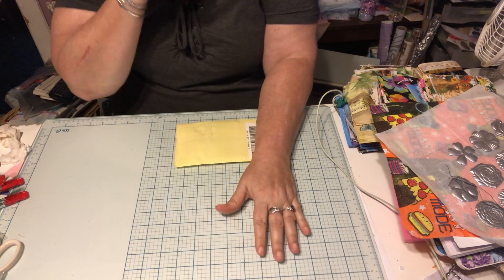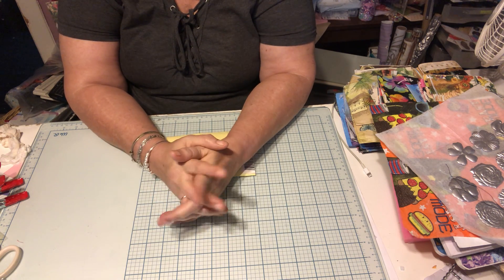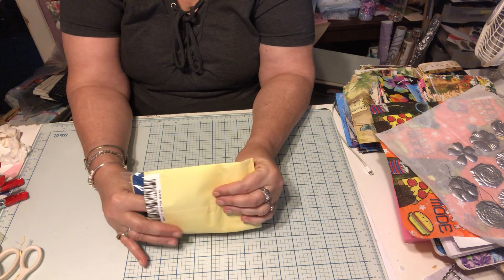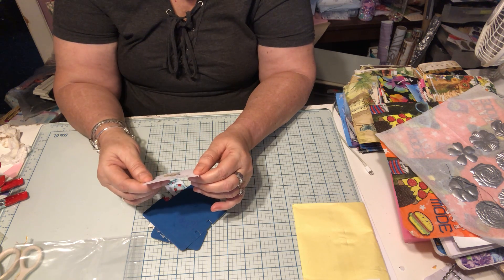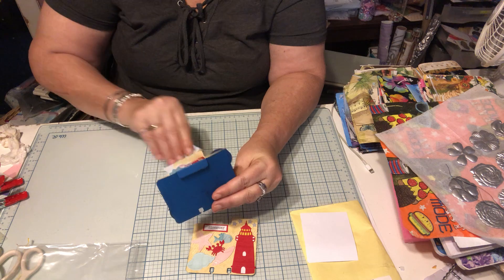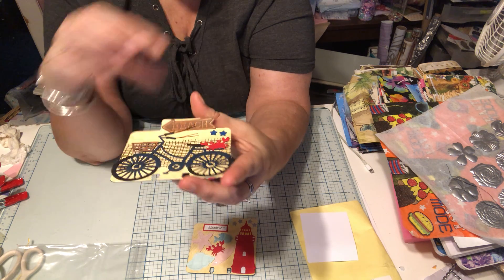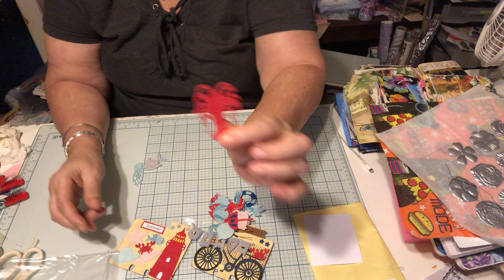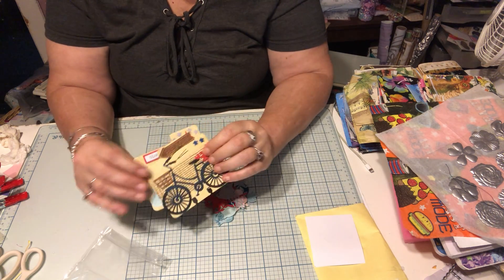Incoming Facebook Group Swap Creative Crafters 💖